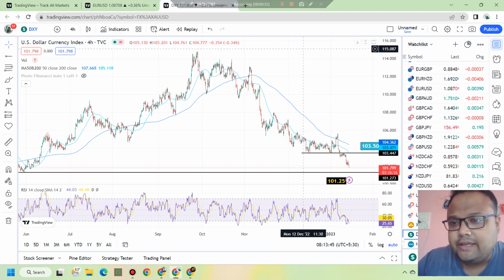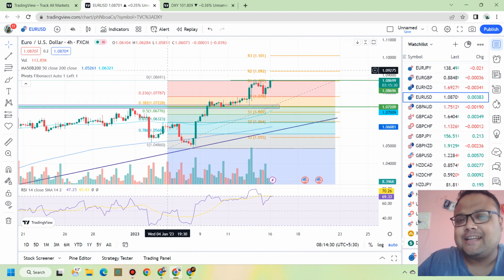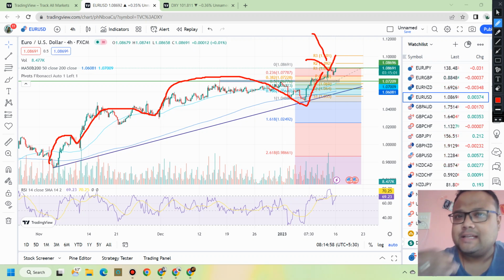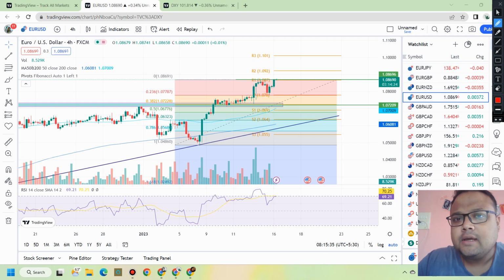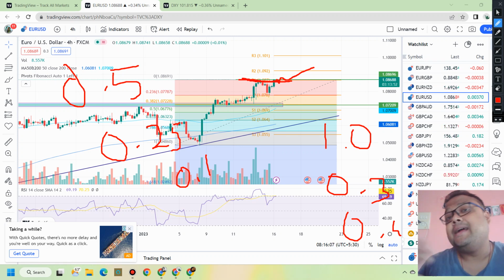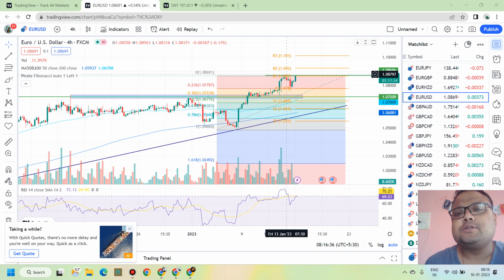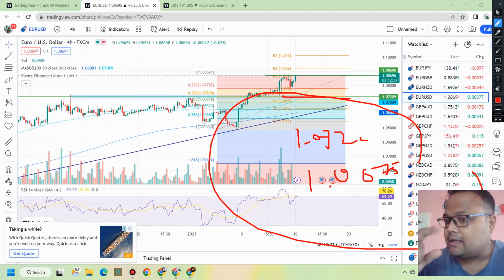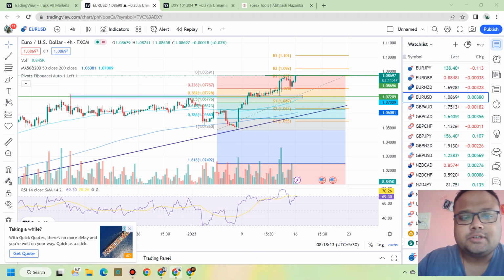EURUSD Strategy TODAY 16-17 JAN | EURUSD Analysis TODAY 16-17 JAN | EURUSD Forecast TODAY 16-17 JAN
[Surprise Inside]

VIDEO UPLOADED ON SATURDAY